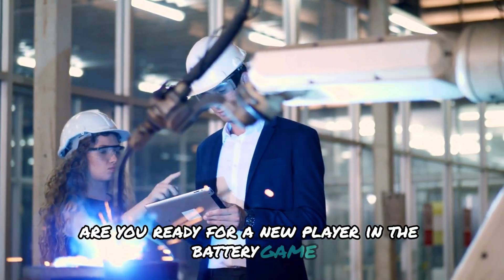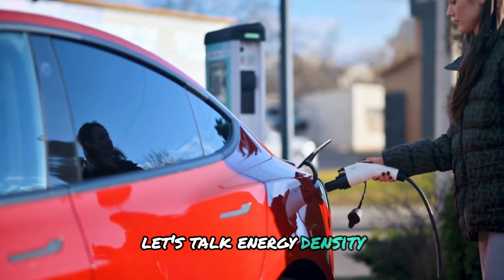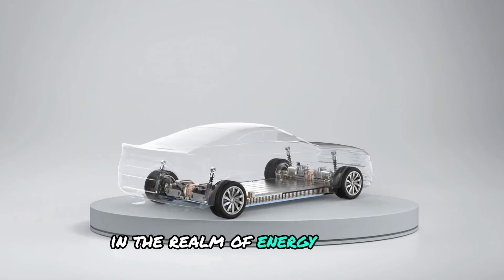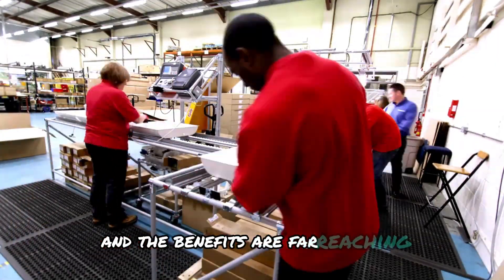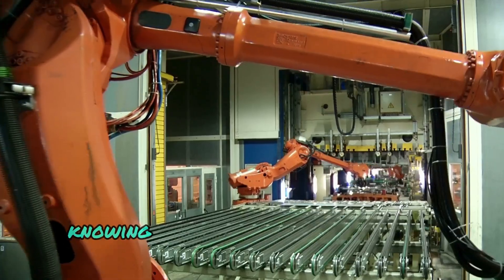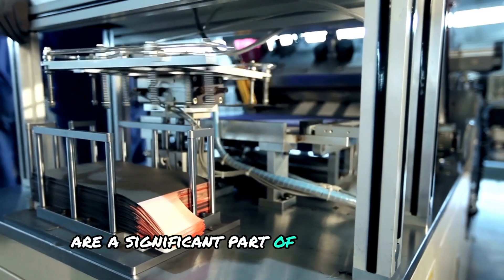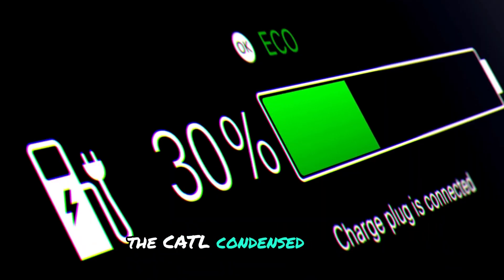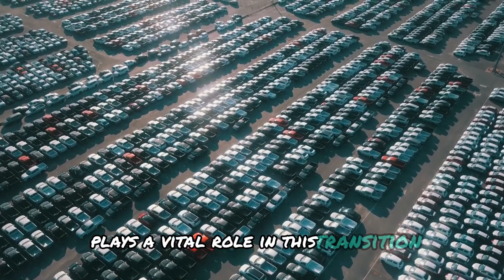The CATL Finally Released it's NEW SOLID STATE Batteries! You won't believe!